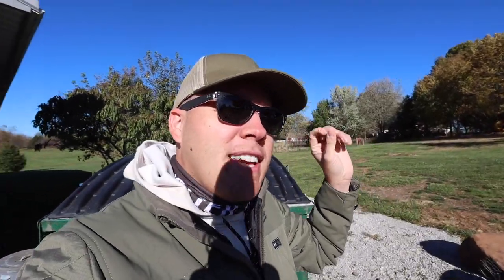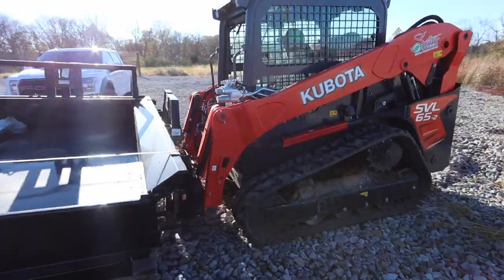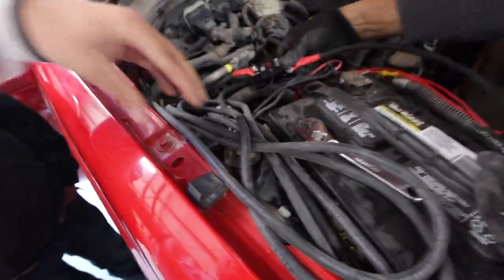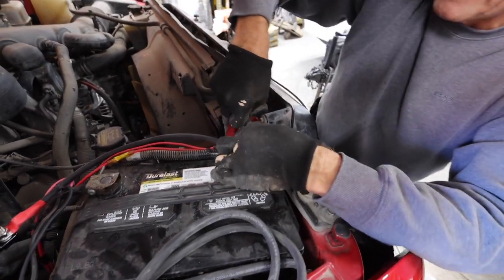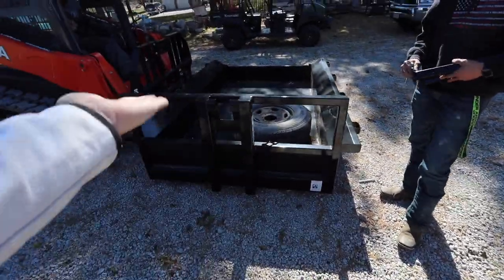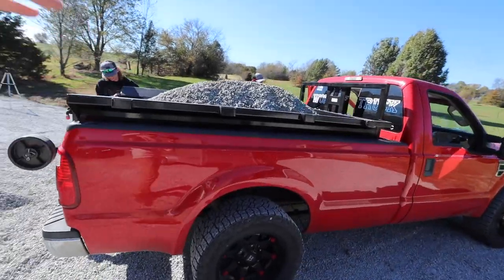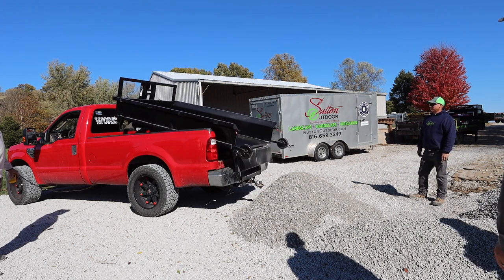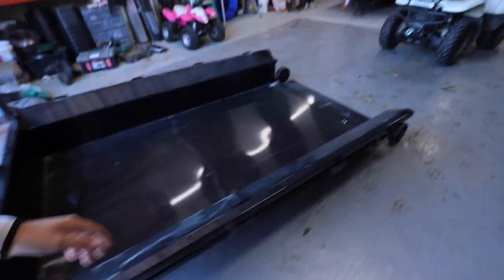I Got A Dump Insert For The Work Truck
AMD-BlakeAlbertson

The AmeriDeck In-Bed Lift System is the smart, bolt-on solution to increase the versatility and utilization of your full-size pickup truck. With single operator push-button control and the ability to load at ground level, the AmeriDeck system can lift up to 2,500lbs, making it easier than ever for one person to load and unload equipment.